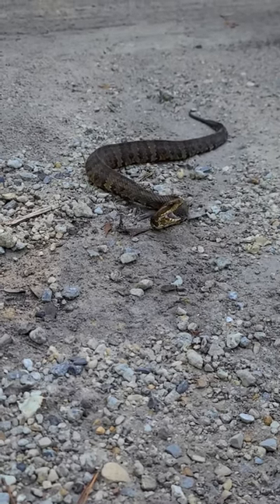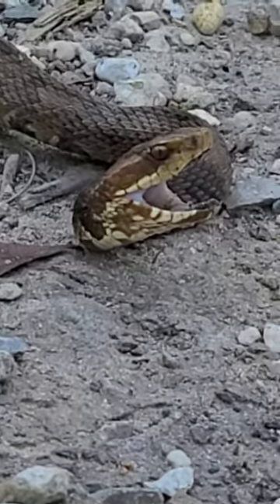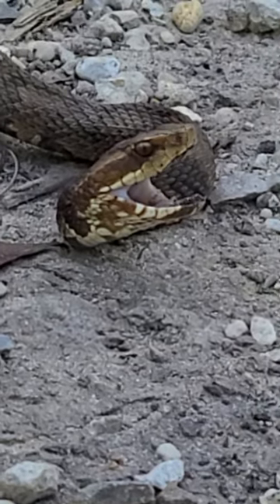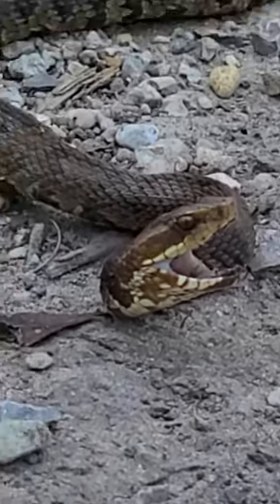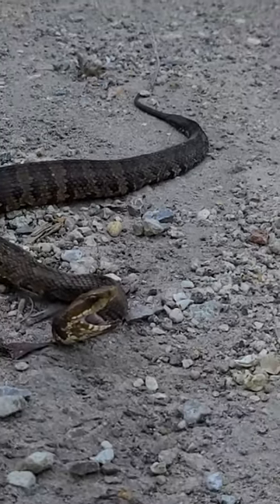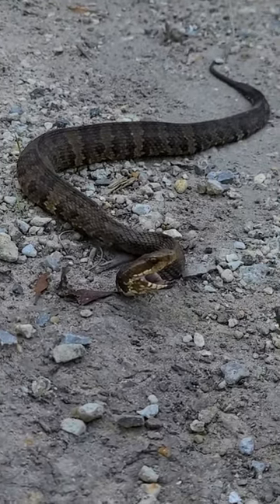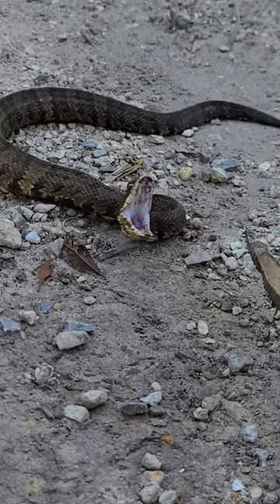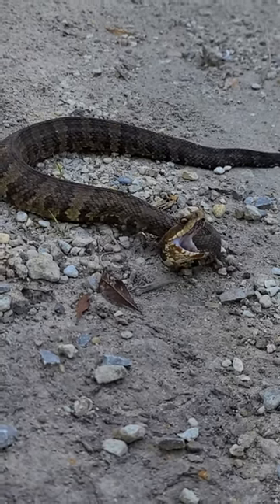Pissed off water moccasin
This was a pissed off Water Moccasin and they are easy to tell apart from a water snake. Cat eyes and flat head that is noticeably fatter at the back of the head and then skinny neck area. Very skinny black tail. And pits on the nose(not that you want to get close and see)